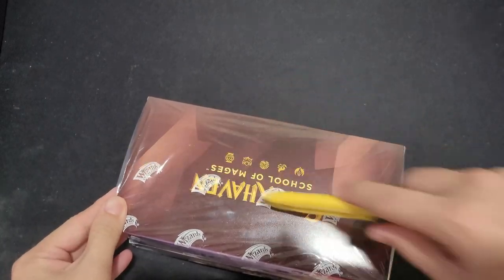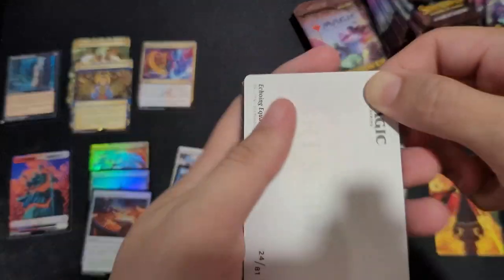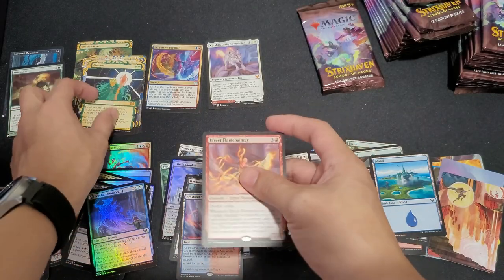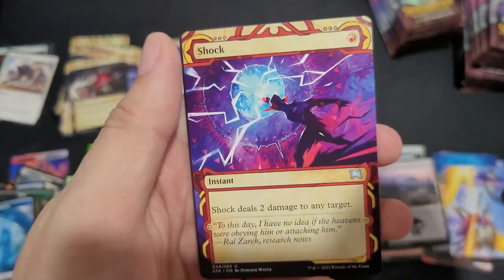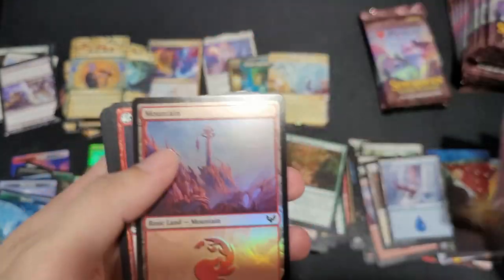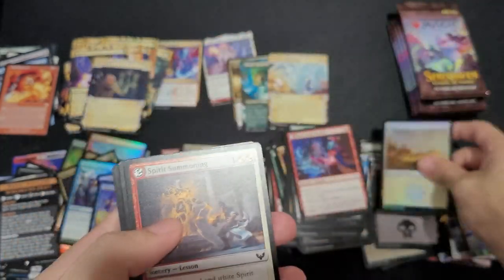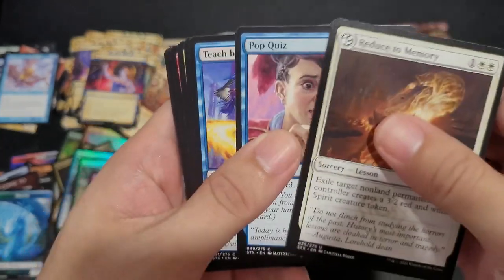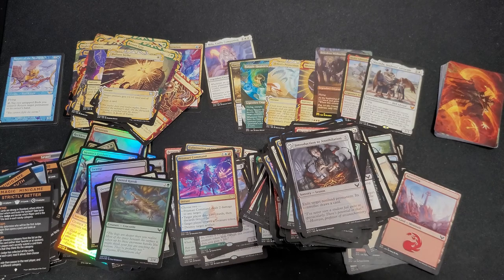My 1st box of Strixhaven! Mystical Arts FTW! | Strixhaven: School of Mages Set Booster Box Opening